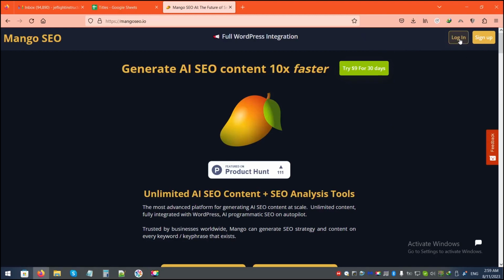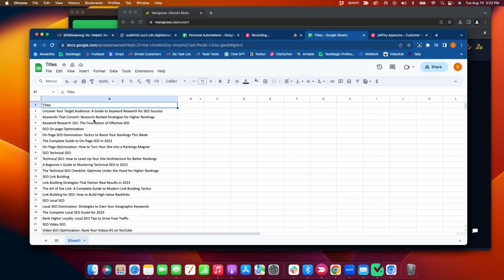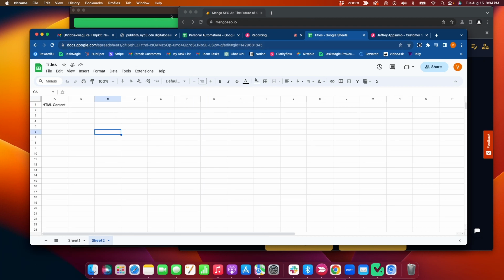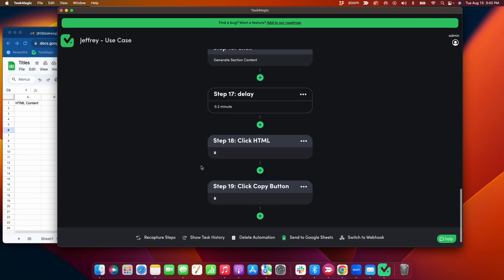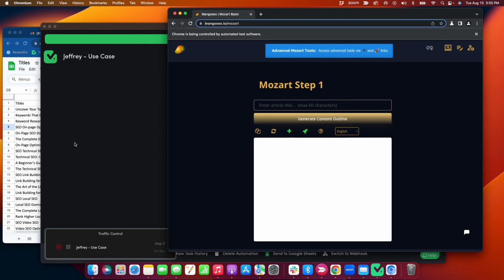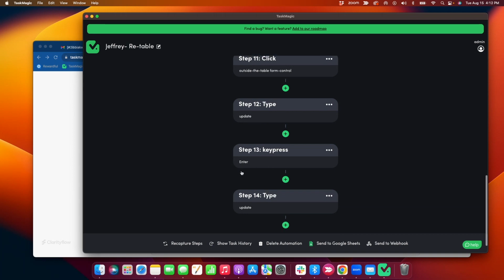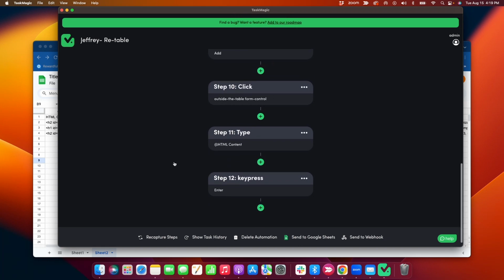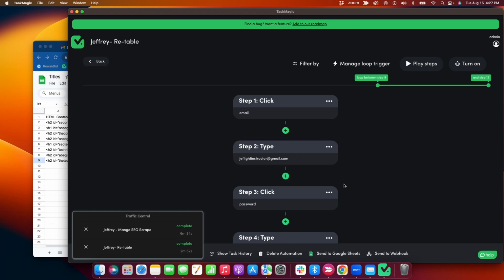Improve your SEO with auto-generated content through AI generated keyword searches